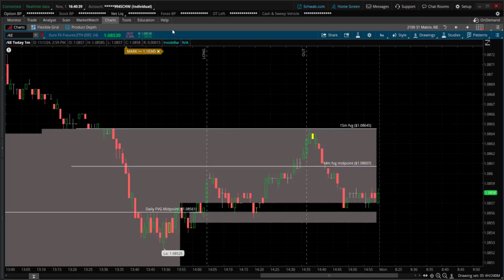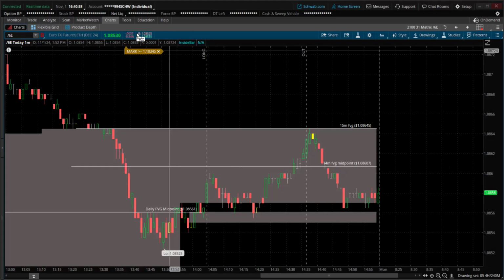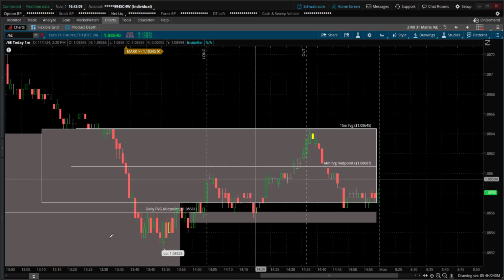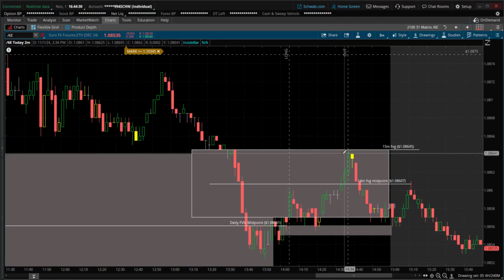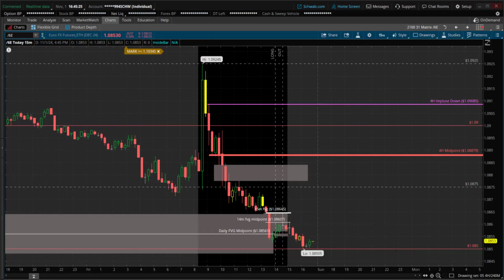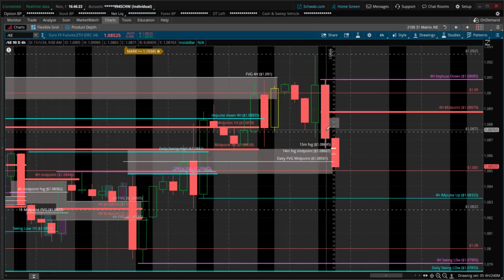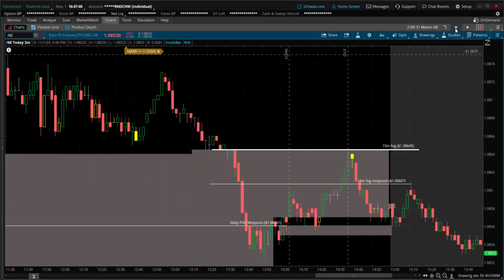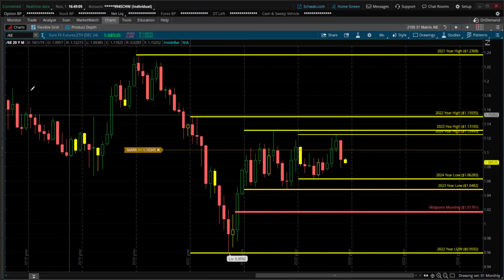WATCH DAY TRADING FOREX THE SWEET SPOT CANDLESTICK ANALYSIS TECHNICAL PRICE ACTION